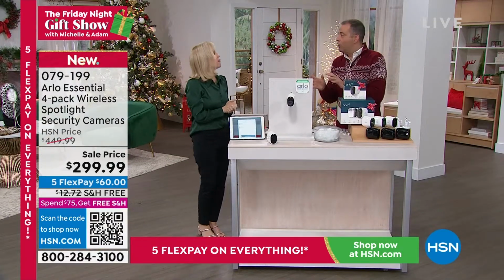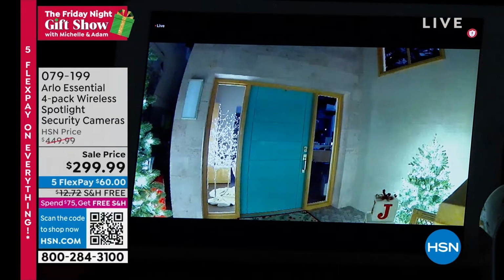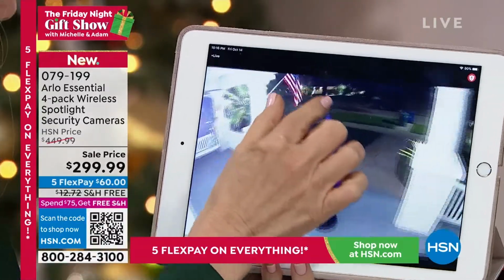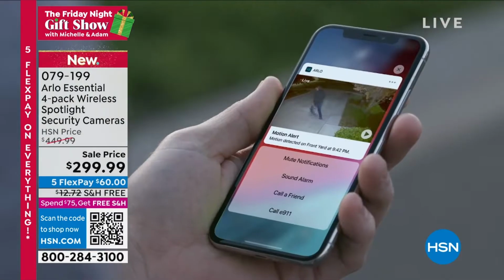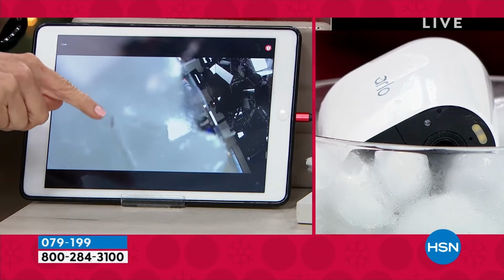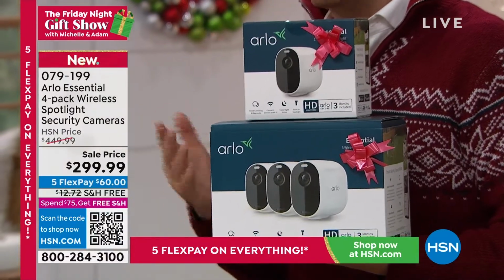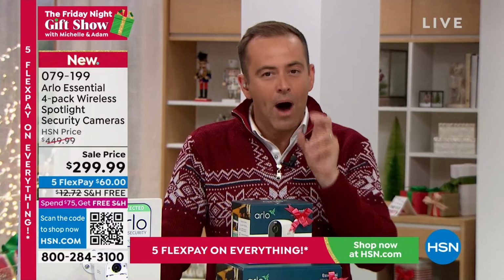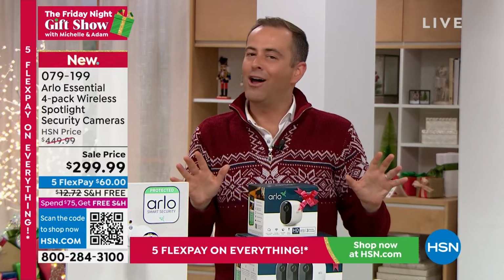Arlo Essential 4pack Wireless Spotlight Security Cameras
See the essential details, day or night, with the Arlo Essential spotlight camera. It captures video in clear, 1080p high definition resolution, with an integrated spotlight and color night vision. Use it indoors or out thanks to its wirefree and weatherresistant design, and speak to those on camera with twoway audio. Set it up yourself in just a few steps and start getting notified through the free Arlo app.

    4 Cameras
    4 Wall mounts
    4 Screw kits
    2 Charging cables
    Quickstart guide